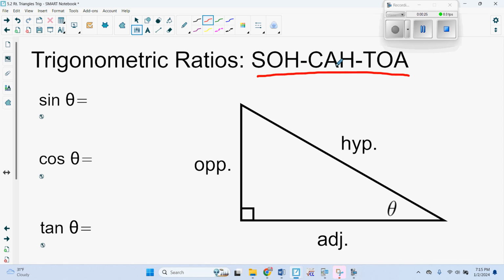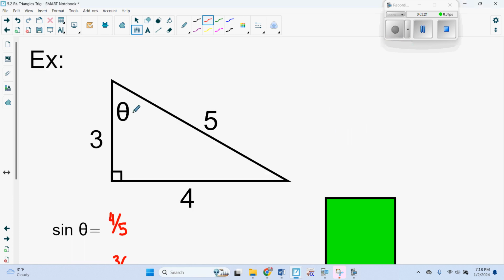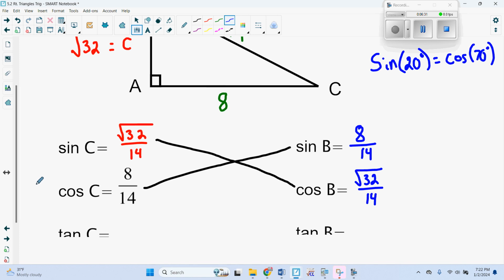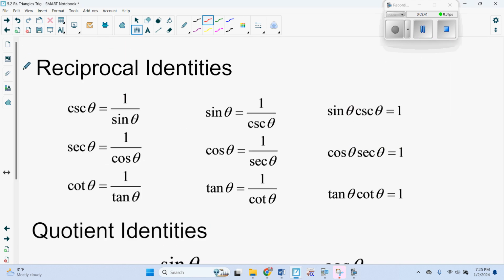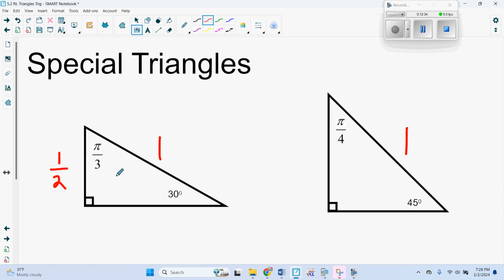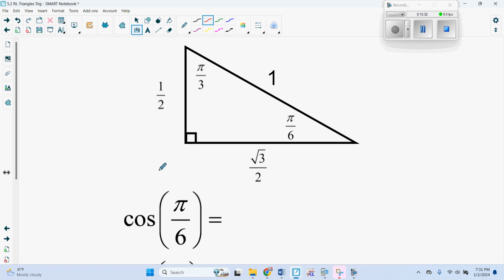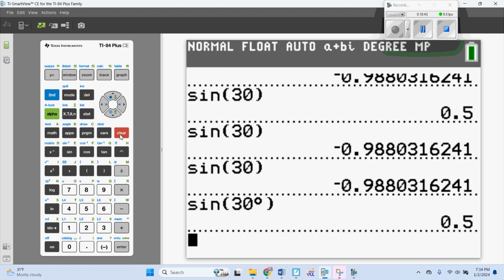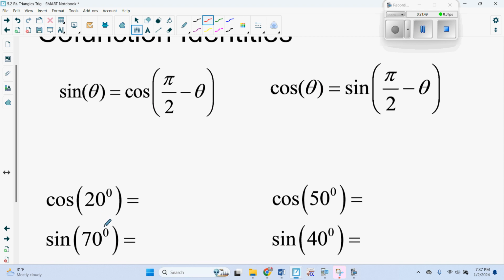5.2 Rt Triangle Trig